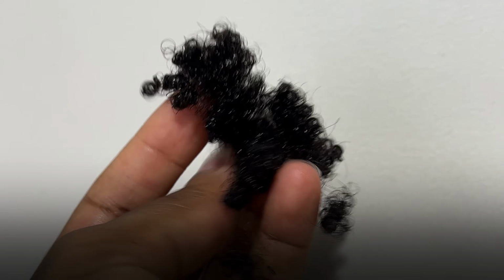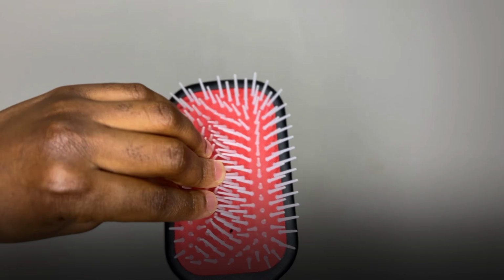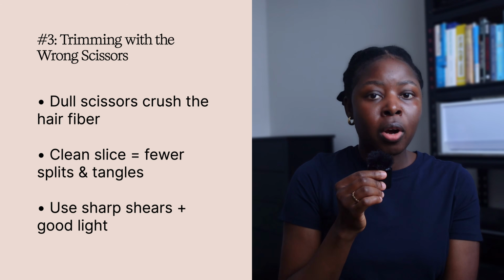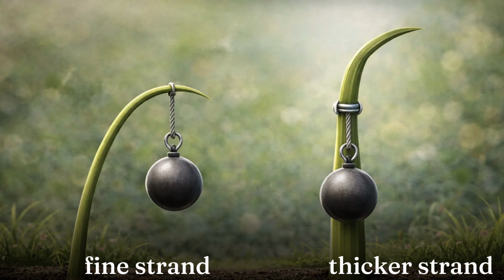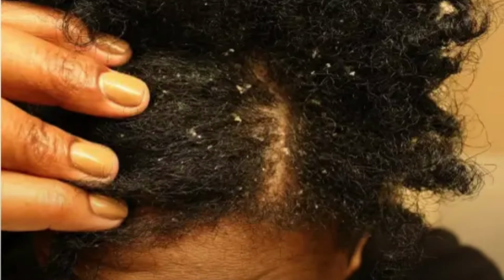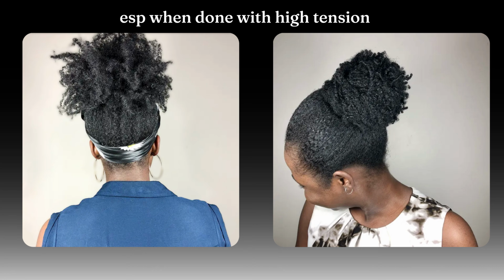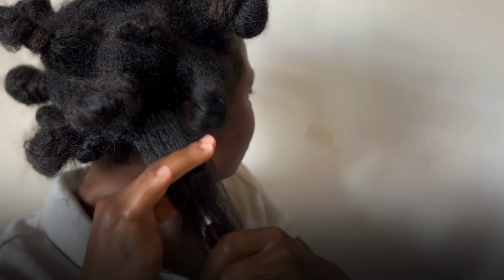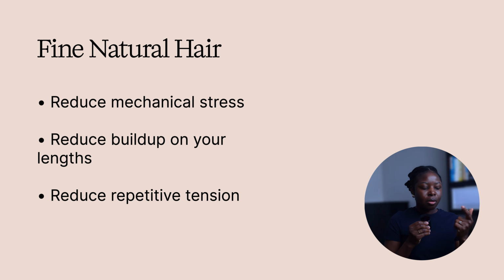9 Things You Should NEVER Do To FINE Natural Hair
💌 Fix Your Routine in 7 Days (FREE crash course)